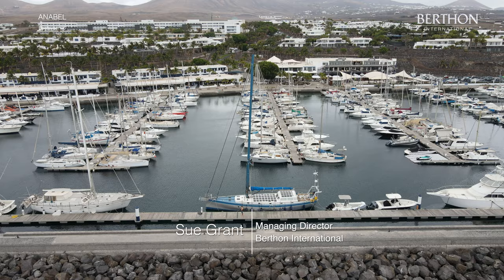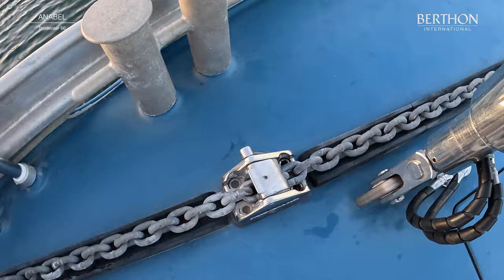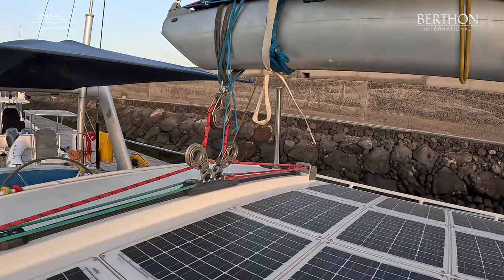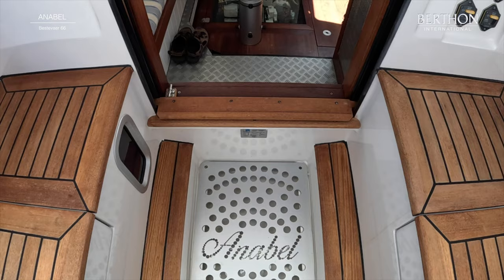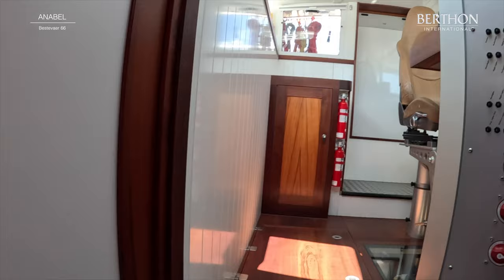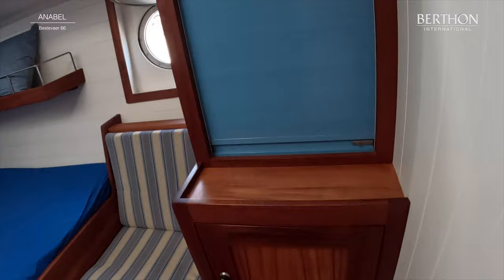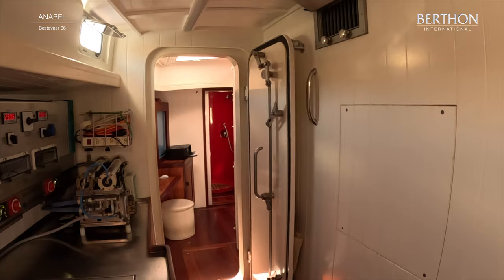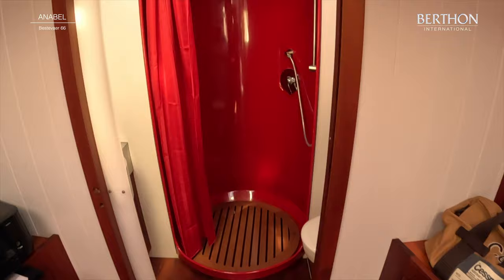Bestevaer 66 (ANABEL), with Sue Grant - Yacht for Sale - Berthon International Yacht Brokers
Bestevaer 66 for sale.

Full video walkthrough tour of yacht for sale Bestevaer 66, ANABEL - designed by Dykstra and made flesh with care by KM. Drop keel, optimised for high and low latitude she is easily handled by short crews and her condition belies the nautical miles beneath her keel. She has been immaculately maintained by this owner and in return she has taken him far. She is totally plug and play.

Sue Grant
Berthon UK

Title: Bestevaer 66 (ANABEL), with Sue Grant - Yacht for Sale - Berthon International Yacht Brokers